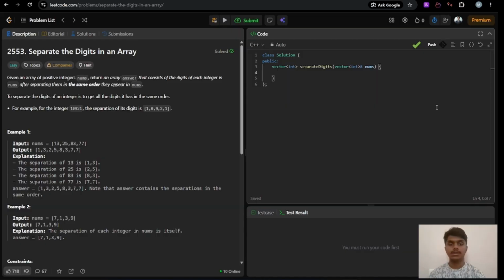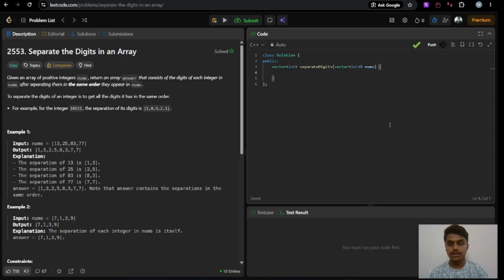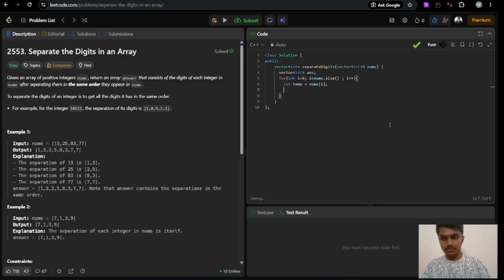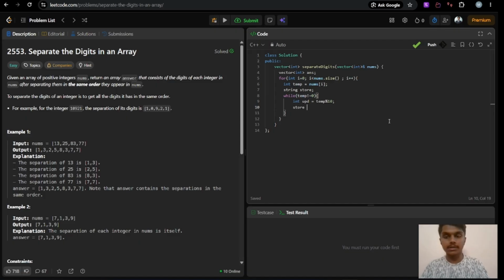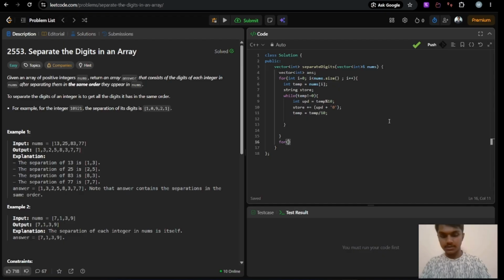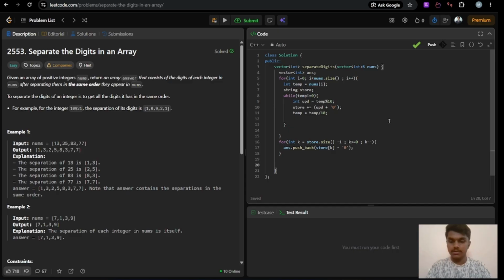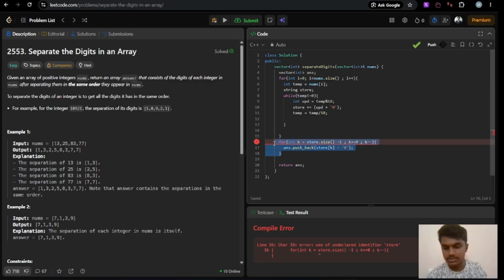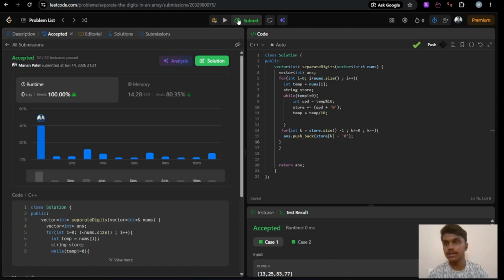LeetCode 2553 | Separate the Digits in an Array 🔥 | Easy C++ Solution + Explanation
🚀 In this video, we solve LeetCode Problem 2553 – Separate the Digits in an Array using C++.

This is a beginner-friendly problem that helps you understand arrays, digit extraction, number manipulation, and vector operations. The solution is simple, efficient, and great for strengthening your problem-solving skills.

🔍 Problem Overview

You are given an array of positive integers.

Your task is to separate every digit of each number while maintaining the original order and return all digits in a single array.

Example

✅ Array Traversal

✅ Digit Extraction

✅ Number Manipulation

✅ Using Vectors in C++

✅ Handling Order Preservation

✅ Interview-Friendly Problem Solving

💡 Key Insight

For every number:

1️⃣ Extract individual digits

2️⃣ Store them temporarily

3️⃣ Reverse the extracted digits if necessary

4️⃣ Add them to the final answer while preserving order

This gives an efficient solution in a single traversal.

⚙️ Approach Covered

✔ Extract digits using modulo and division

✔ Preserve original digit order

✔ Store digits in the answer vector

✔ Return the final result

📊 Complexity Analysis

🔹 Time Complexity: O(n × d)

(d = number of digits)

🔹 Space Complexity: O(n × d)

👨‍💻 Language Used

C++